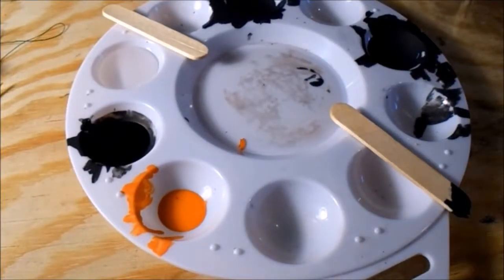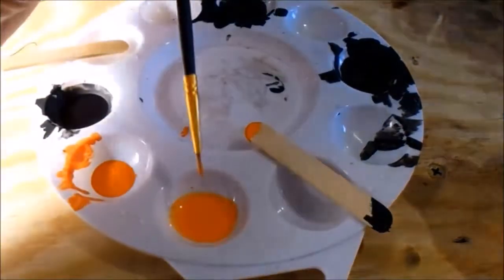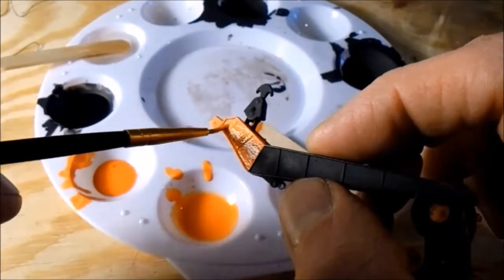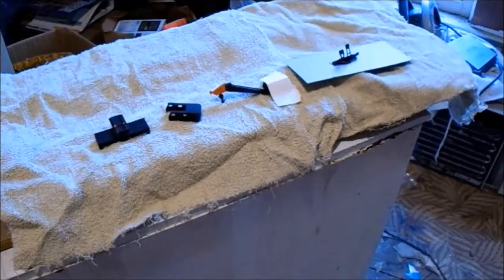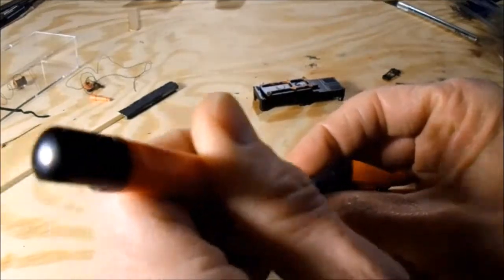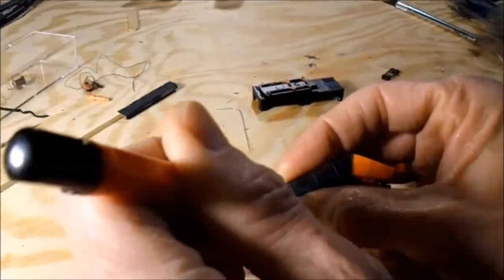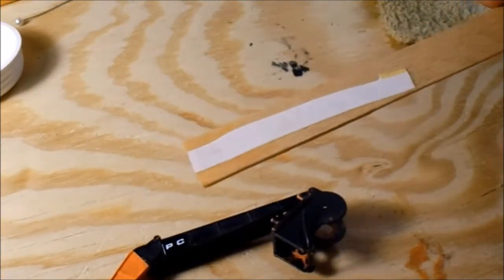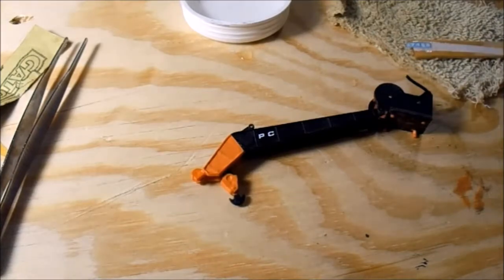Painting the Crane Part 2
In Part 2, I spray a clearcoat on the crane, then try to cut down the gloss by burnishing and sanding. I demonstrate thinning the paint and alternating brushstrokes.Then I begin applying decals to the boom.